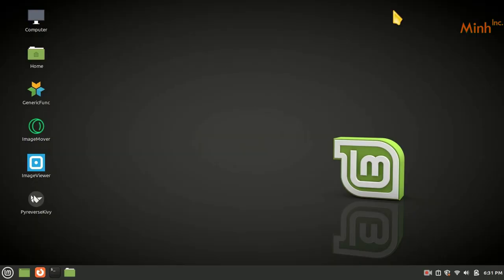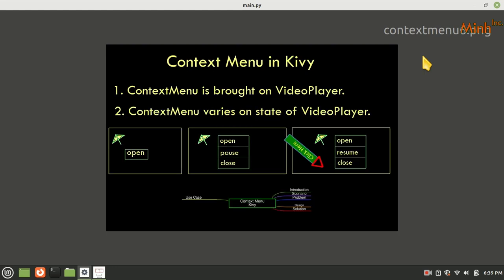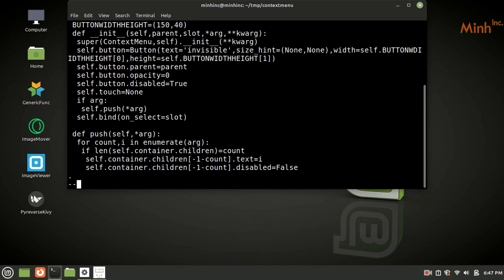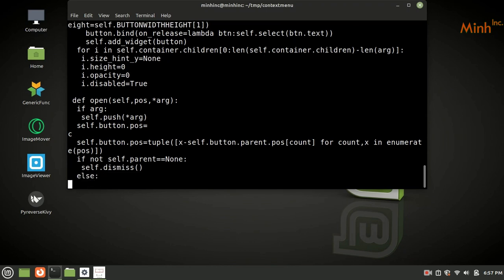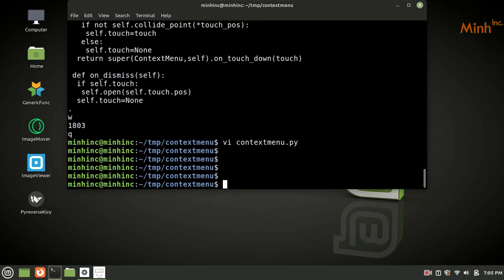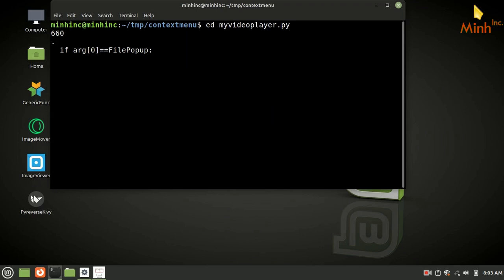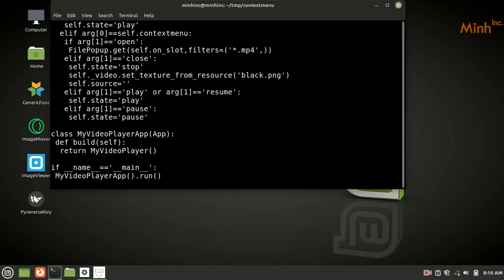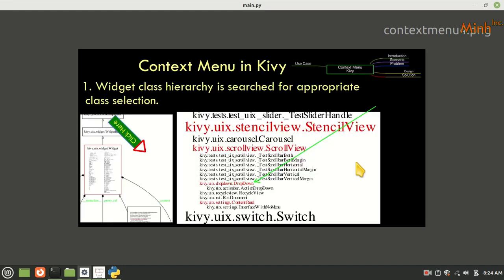Develop Context Menu in Kivy | Python | 14 October 2022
*** Training Contacts ***